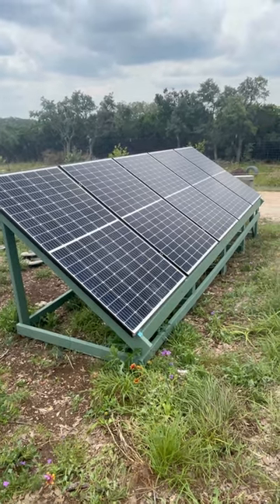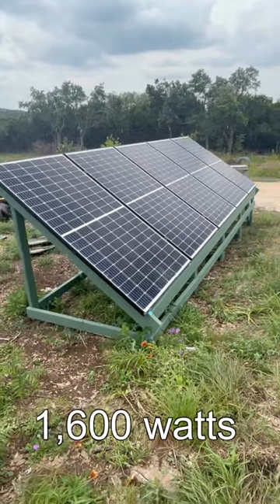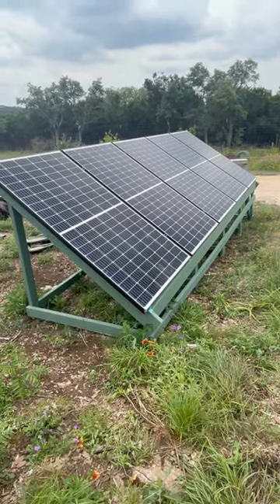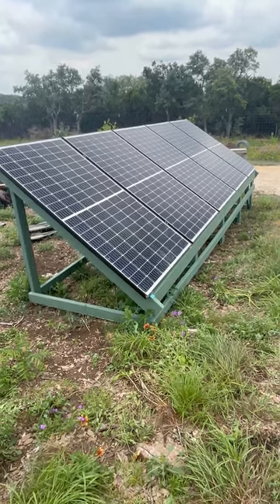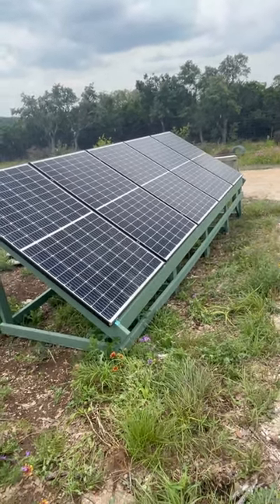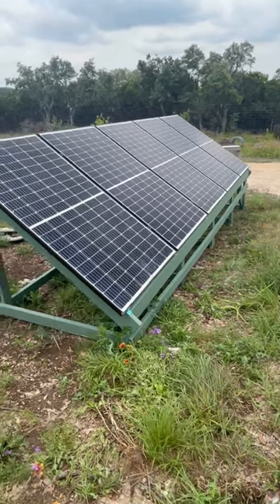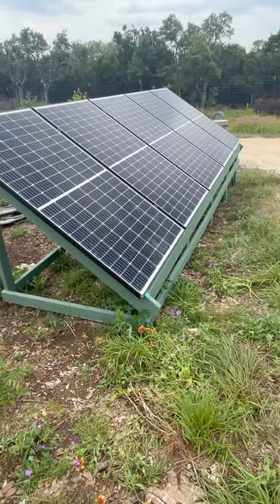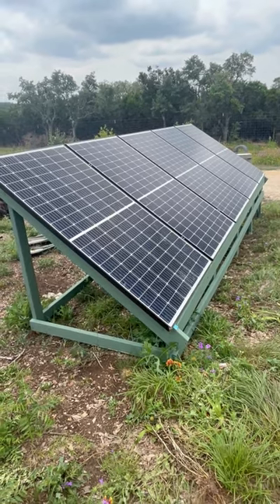What can a small ground mount solar array run?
In this video I estimate what items can be ran with a small 1,600 ground mount solar array.  There are a lot of benefits to a ground mount solar array which is why I chose that option.  But it does take up a good amount of space, so you will need that available.

If interested in an off grid solar system like mine then check this out this link to where you can download a pdf of all the details of my off grid (with grid backup) system.  It includes the setup, diagram of the wiring, links to all the parts I used for the install, and info on off grid battery storage ect.

Check the price of these batteries here as well.

- Ron Paul Homeschool Curriculum - This is the homeschool curriculum I recommend if you want your kids to be educated in all the basics, plus pro free market, personal finance, and entrepreneurship. It’s video based so parents don’t have to instruct much at all. Click on the link below to be taken to their website. If you purchase the course using the link below shoot me an email at BrianZ@practicalpreptx.

- Signature Solar - This is where I bought my solar battery bank for my off grid solar system. They are based out of Texas and even offer over the phone support on Saturdays. They have great products for off grid solar.Here’s a link directly to the batteries and rack I bought

– ShopSolarKits.com – this company sells my exact off grid solar system (except I have 6 batteries instead of 4). Make sure to check the Sol-Ark 15k box to get that inverter (it’s much better than the 12k version). This system is awesome for both off grid, and if you want to remain connected to grid as backup power in case of many cloudy days run your batteries down. Below is a link to that complete system.

- The Wellness Company – This is an alternate form of medical care that hasn’t gone off the rails like most of the medical industry since covid. They offer both natural and western forms of medical care. They are for medical freedom! - Jase Medical – This is a company providing emergency anti-biotic kits. In case there is a shortage of critical antibiotics or medical providers just refuse to prescribe them like certain other pharmaceuticals during covid. It’s prudent to be stocked up just in case.

- Secede from the banking system – I’m a licensed insurance agent who focuses on the infinite banking concept (which my family uses personally). By using this concept you can remove yourself from the traditional lending system.